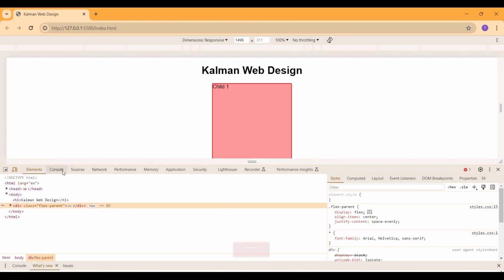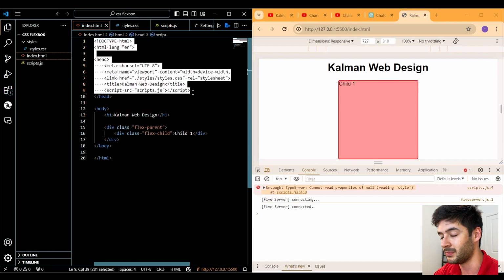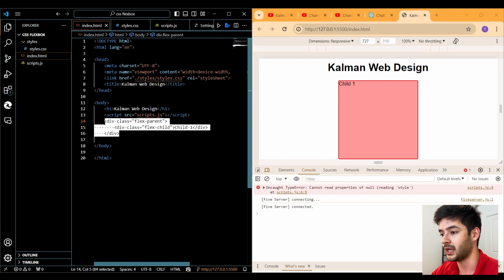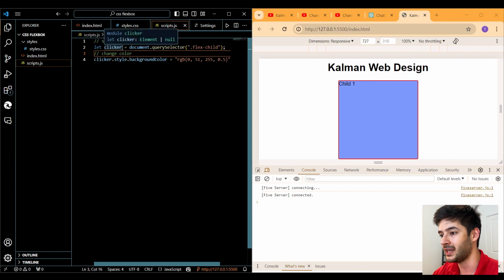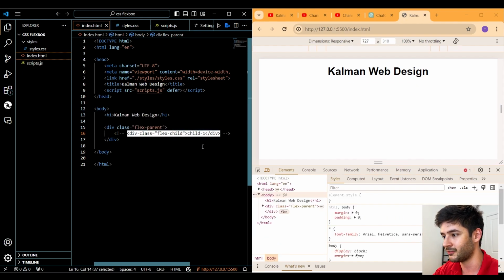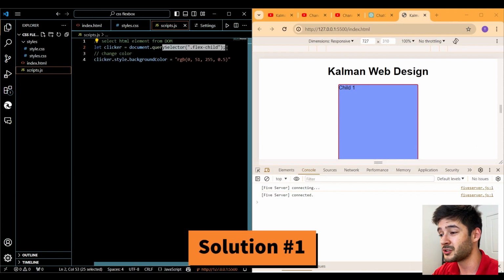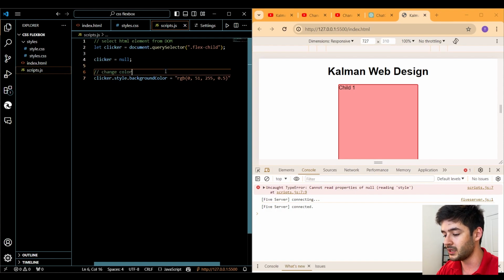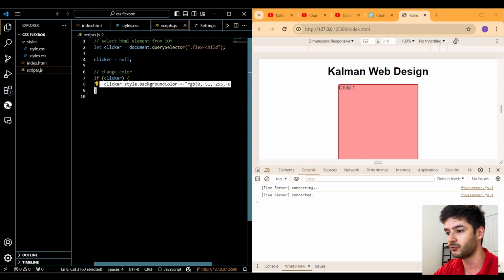5 Ways to Fix JavaScript 'Uncaught TypeError: Cannot Read Properties of Null' - How to Fix JS Errors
How to fix JavaScript 'Uncaught TypeError: Cannot Read Properties of Null.' 5 effective solutions to fix this common JavaScript error and ensure your code runs smoothly. Whether you're a beginner or an experienced developer, these easy-to-follow steps will help you troubleshoot and resolve the 'Cannot Read Properties of Null' issue. Let's dive in and fix those JavaScript errors today!